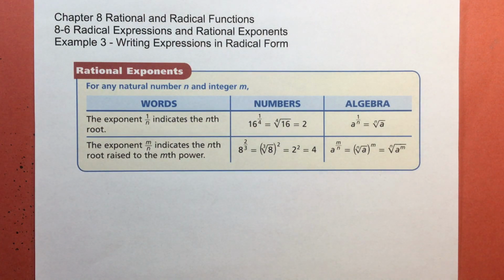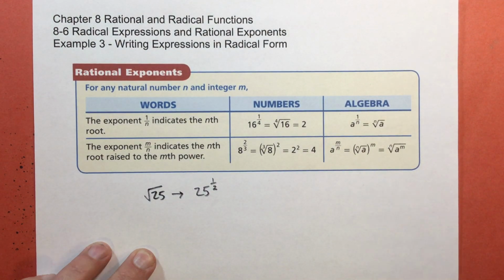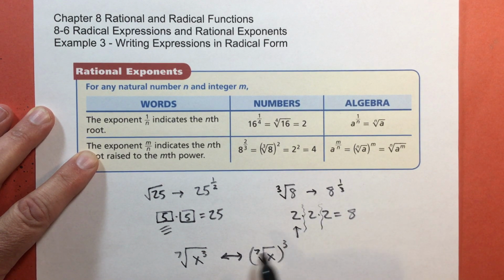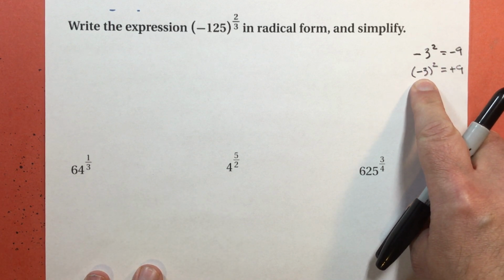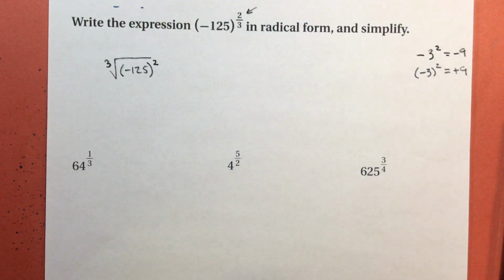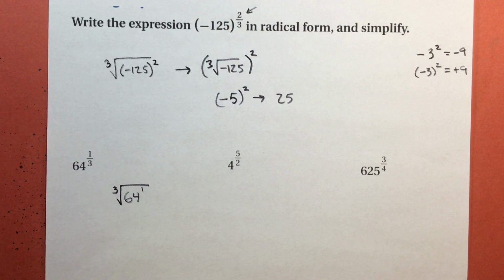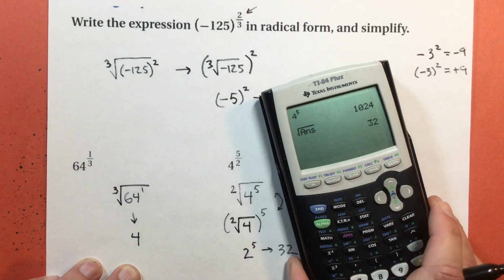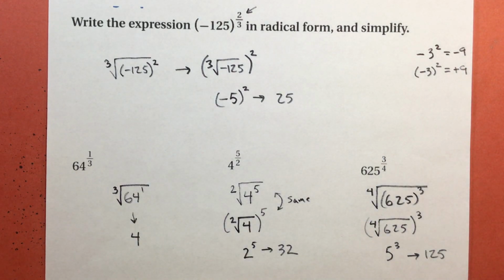8-6 Radical Expressions and Rational Exponents example 3